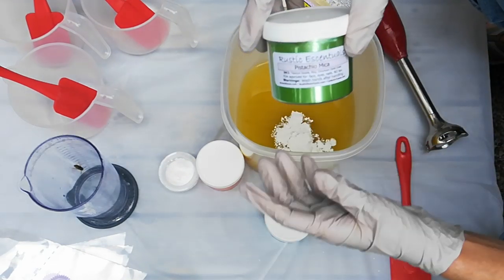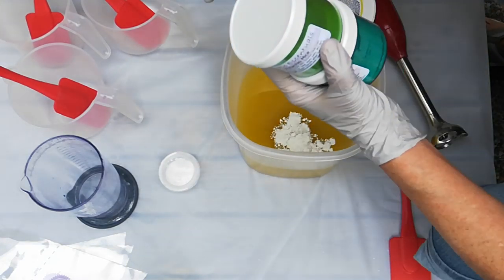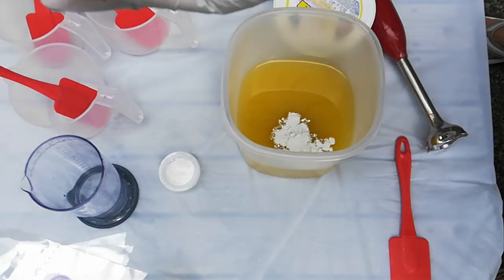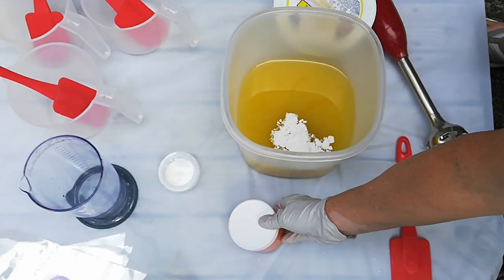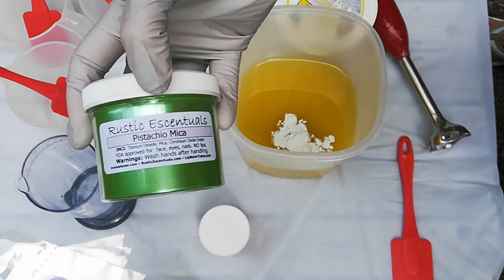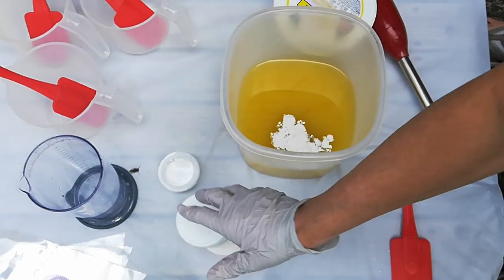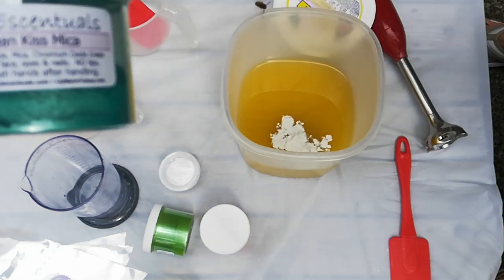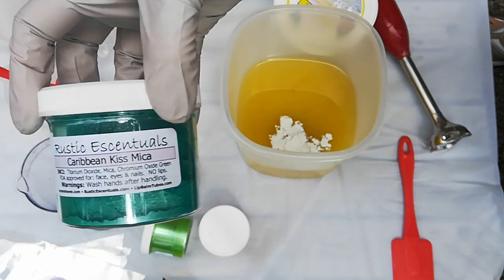CARIBBEAN DAY SPA & a color scheme that created the opposite effect to what was intended.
When planning a project, sometimes mica colors that "seemed" like a good idea in my head just don't look that appealing in the end product. But the thing is, is that a person will never know what the idea will look like until it is executed. As you can see by the title, I did not say the word FAIL.  Instead I said that the color scheme "created the opposite effect to what was intended."
AND...as you will see, I did not save enough batter for the piping! LOL
So, what am I going to do?  I'm going to make another batch of soap using this fo and will try something different. :) Learn, move forward, have fun!

All products used in video are from RUSTIC ESCENTUALS (except the KitchenAid red stick blender and Kaolin Clay)